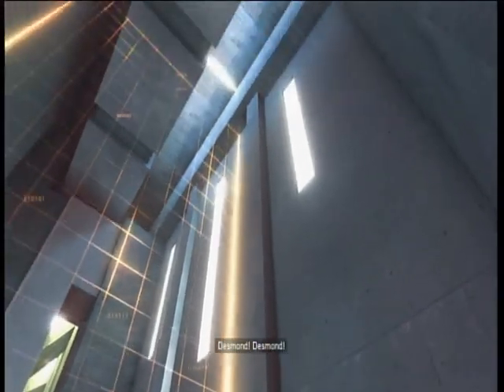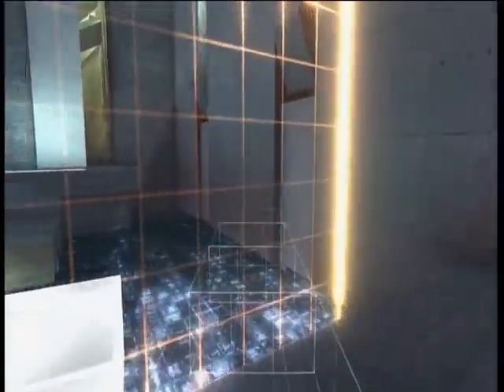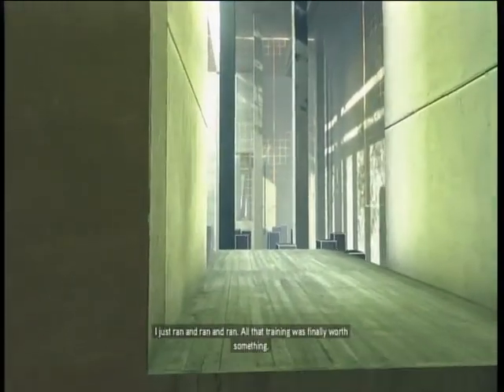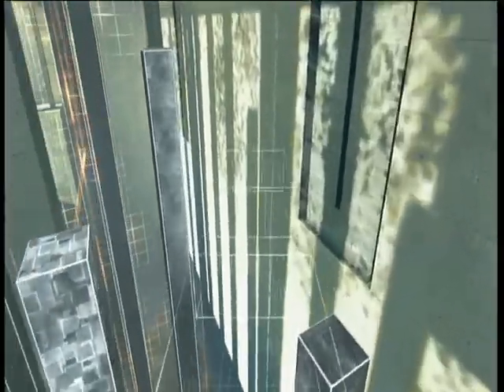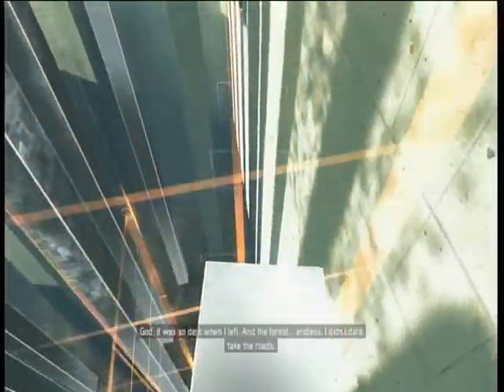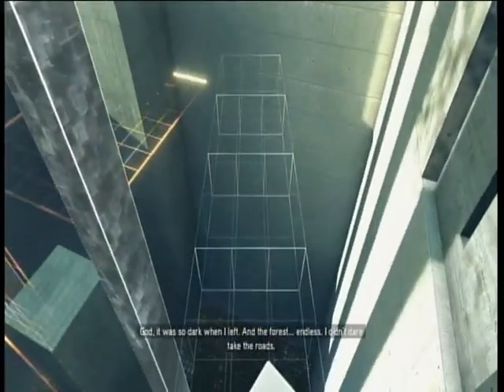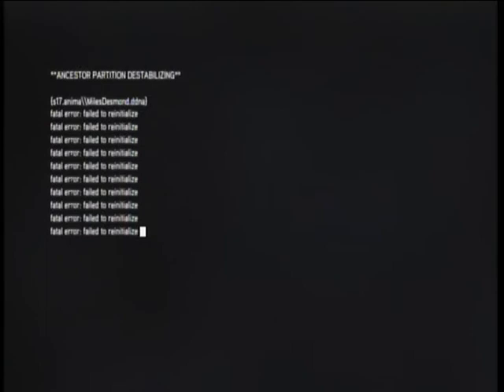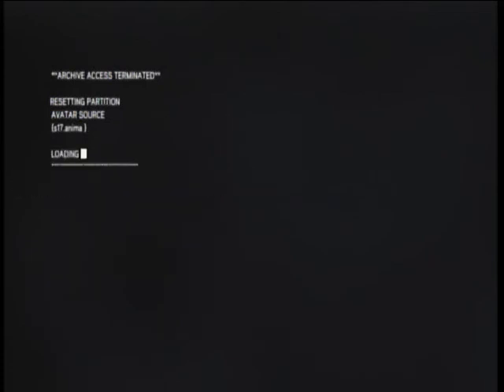Let's Play Assassin's Creed Revelations Part 34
Desmond's Journey Part 3... These missions are just bad.